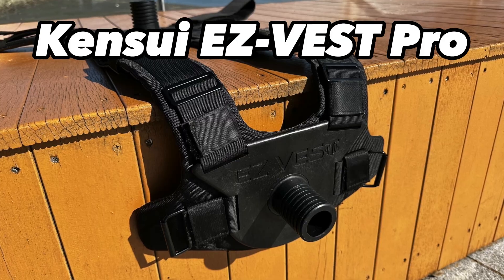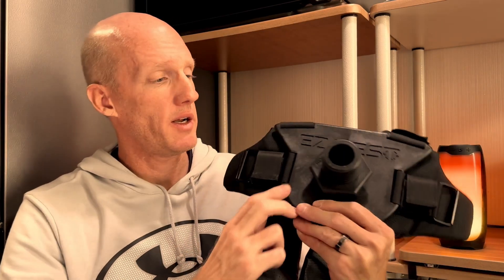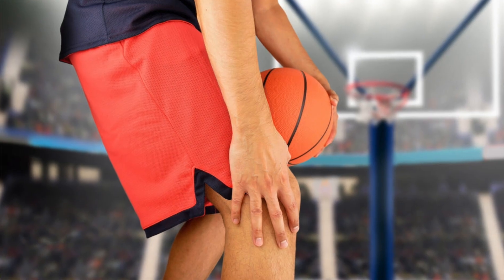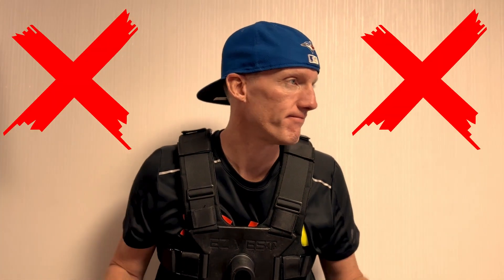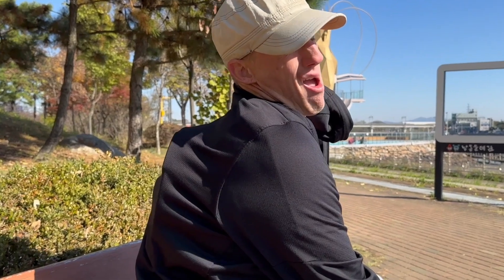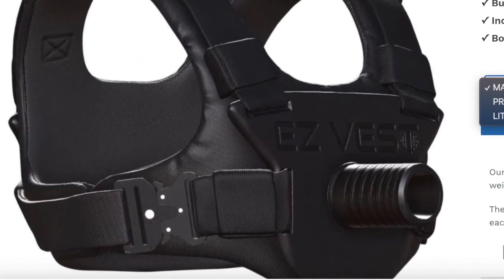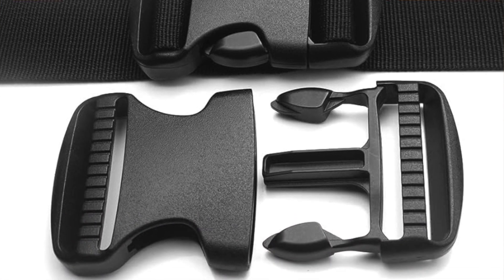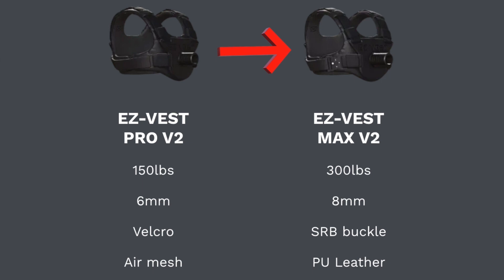💪 Love this weight vest BUT... I REALLY want this "tweak"!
In this video, I tell you why the Kensui EZ-VEST is my favorite weight vest and the "ONE" change that would make it perfect for me!